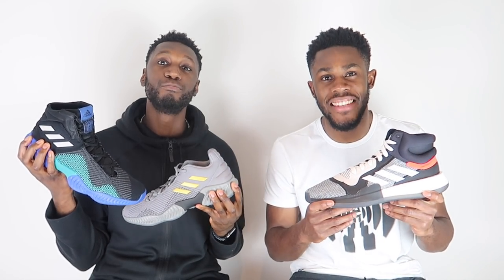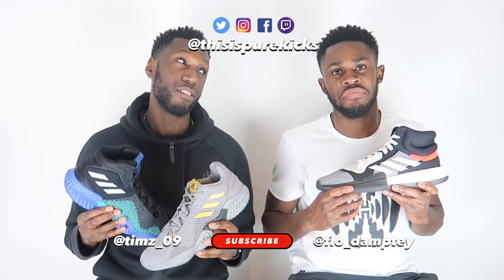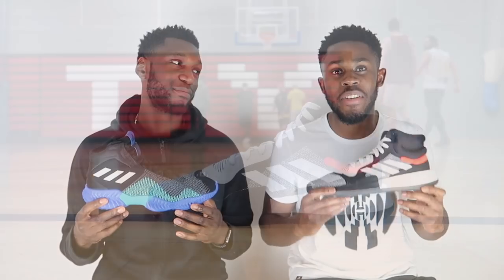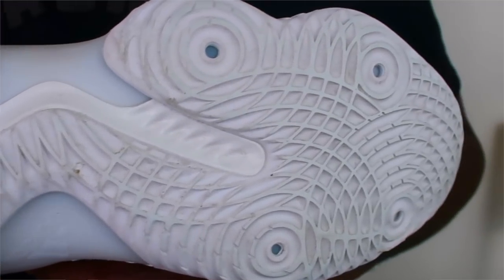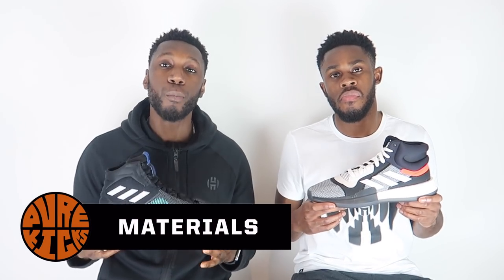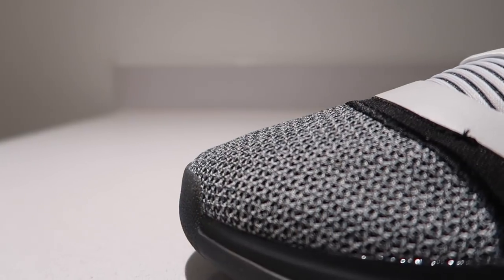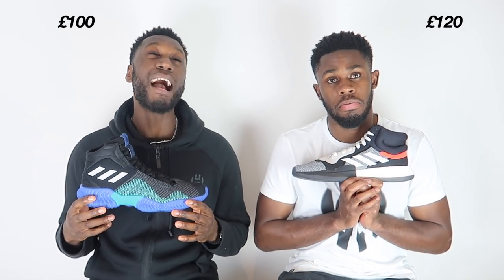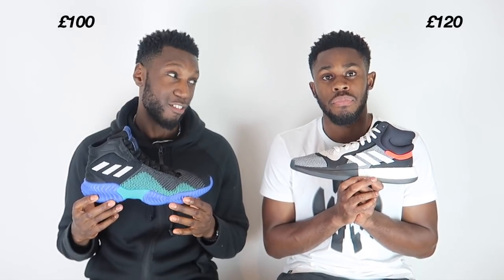ADIDAS PRO BOUNCE 2018 VS ADIDAS MARQUEE BOOST PERFORMANCE COMPARISON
We hope you enjoy our in depth comparison of the Pro bounce 2018 and the Marquee Boost.